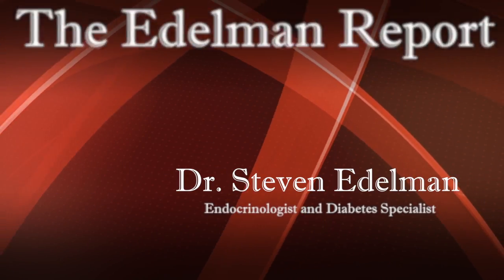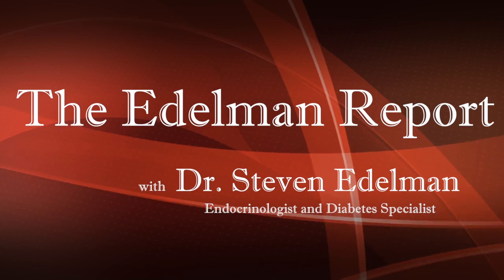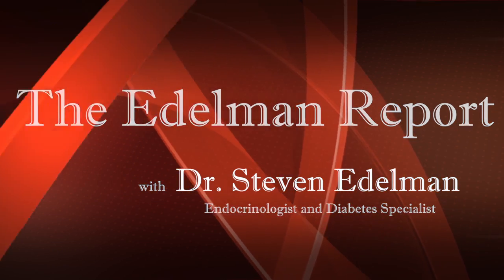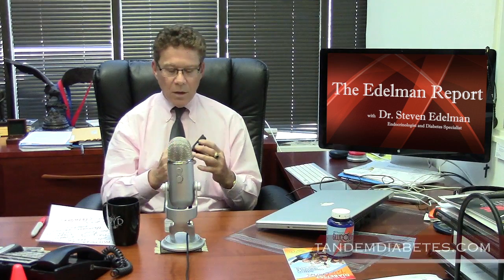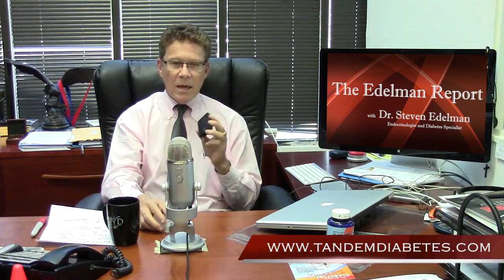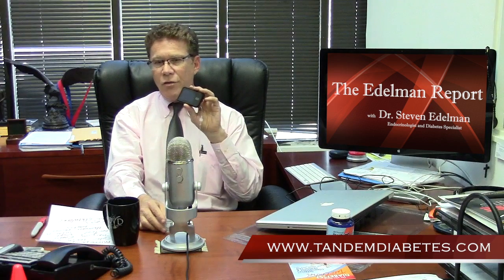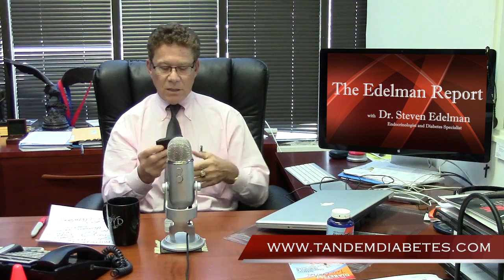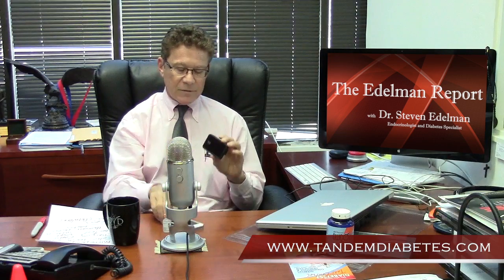Get Fuel Injected with T-Slim (S2-17)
In this episode of the Edelman Report, Dr. Edelman talks about reving up your diabetes engine with the new T-Slim by Tandem.